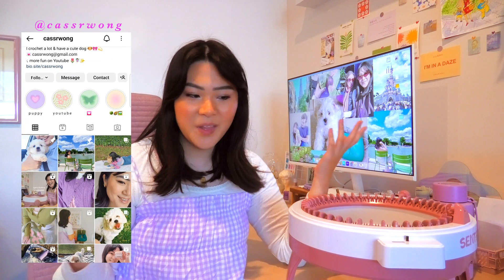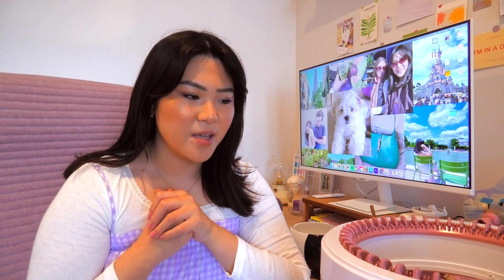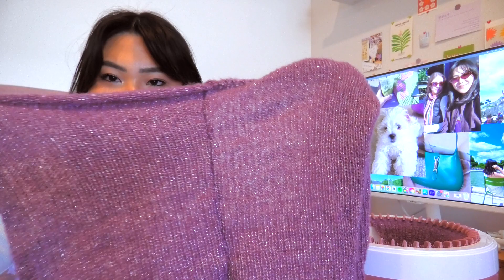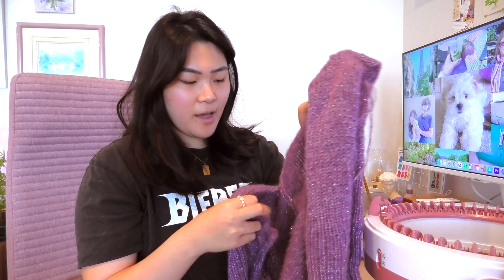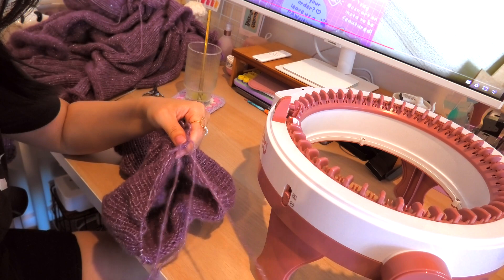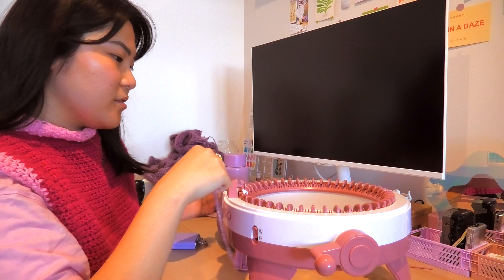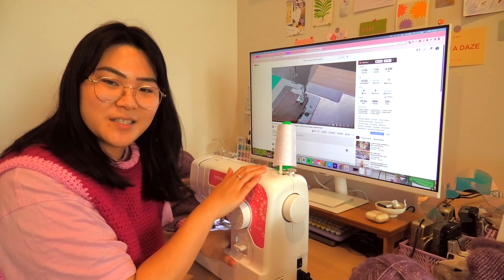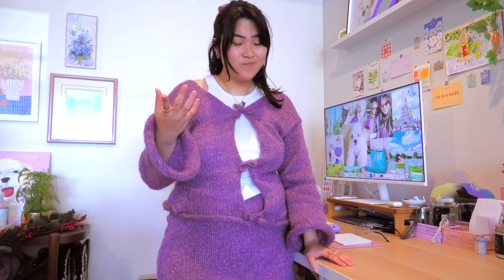I made my dream outfit using a toy (my dog got an outfit too!)// Sentro Knitting Machine ✨💟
Hiiii friends!! Welcome to my first video of 2023! I am so excited to be back and to share more videos with you. Of course, we are back in full swing with another Sentro knitting machine video and today we're making a full outfit... enjoy 💓

thanks for being here, I appreciate you ◡̈